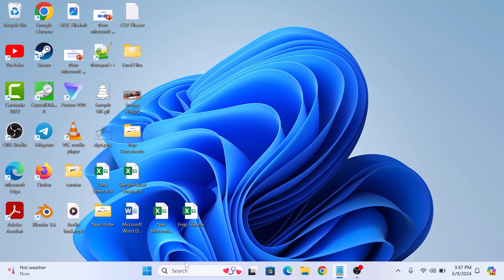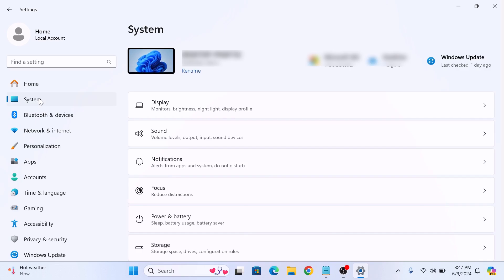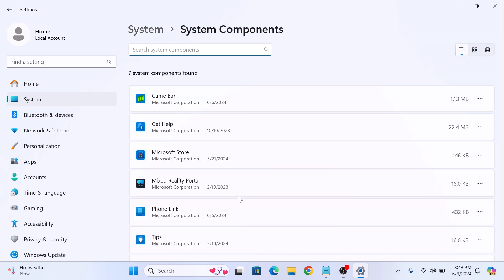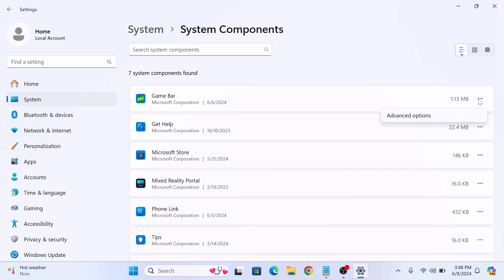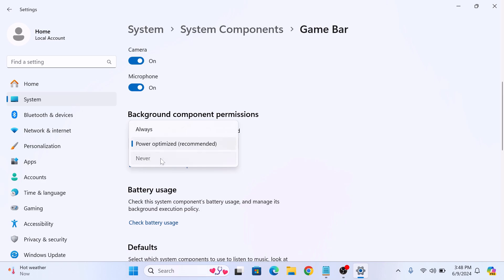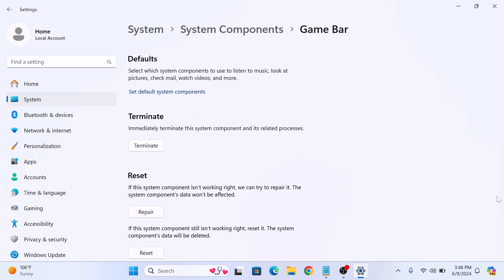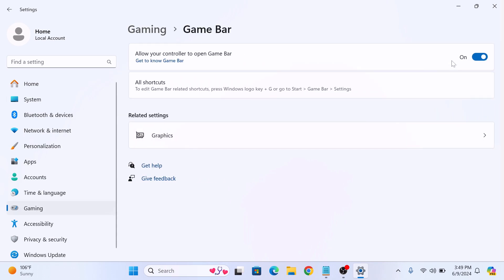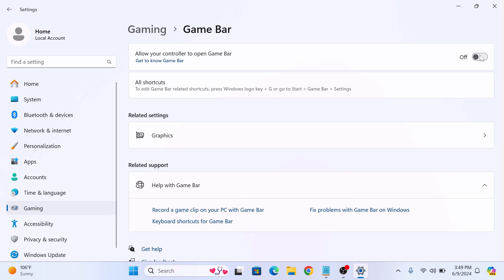How to Disable Xbox Game Bar on Windows 11 2025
This video guides about how to disable Xbox Game Bar on Windows 11.

Turning off the Xbox Game Bar in Windows 11 can help improve system performance and free up resources, especially if you don't use its gaming features.

To learn how to turn off xbox game bar in windows 11, simply follow the step-by-step guide.

Here are Steps to Disable Xbox Game Bar Windows 11:

1. Click on the start menu icon and the select "Settings".

2. Click on "System" tab in the Settings window and then select "System Components".

3. Click on three dots next to "Game Bar" and then click on "Advanced Options".

4. Click on drop-down menu under "Background Components Permission" and select "Never".

5. Scroll down and click on "Terminate" button to stop the game bar app.

6. Click on "Gaming" tab in the left sidebar and then click on "Game Bar".

7. Turn off the toggle switch labelled "Allow your controller to open Game Bar".

This will stop the Xbox Game Bar from running in the background and prevent accidental activation via a controller.

So that's how to disable Xbox Game Bar in Windows 11.

Ask me in the comments section below in case of any issue during ay of above steps.

How do I turn off the Xbox Game Bar in Windows 11
How to fully disable Xbox Game Bar
How do I turn off Xbox game mode in Windows 11
Can I Uninstall Xbox game bar in Windows 11
How do I disable the Xbox Game Bar in Windows 11
How do I Uninstall Xbox games on Windows 11
What is the Xbox game bar key on Windows 11